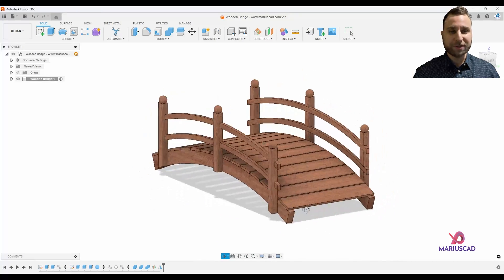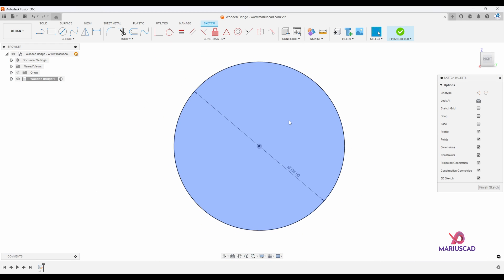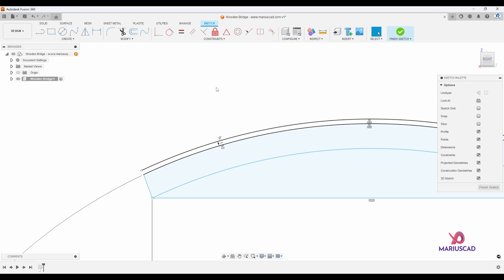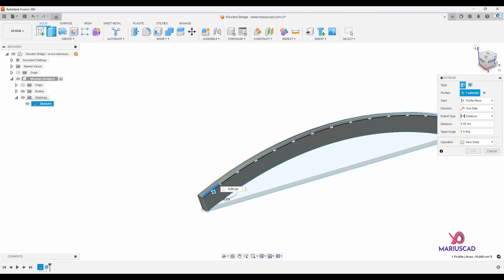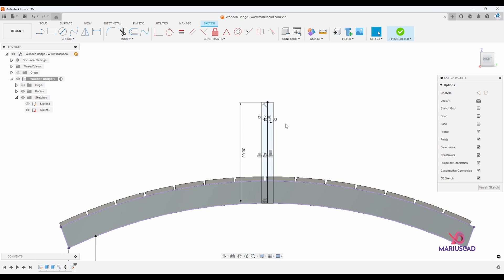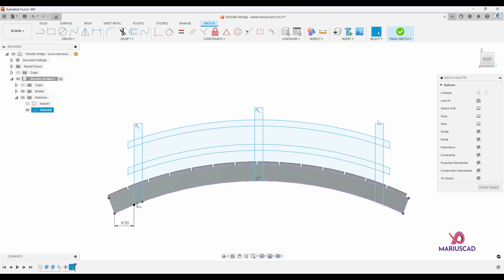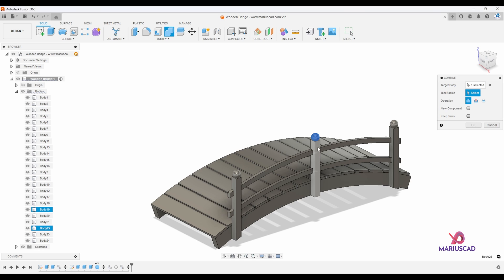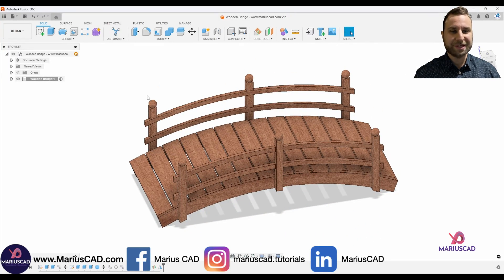Fusion 360 | Modeling a 3D Wooden Bridge | Quick and Simple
The series of tutorials in Autodesk Fusion 360 with objects from our daily lives continues with a new tutorial. This tutorial contains step-by-step information on how to model a 3D wooden bridge. In this video, you will learn how to create the beams, how to model the railings, how to create the stairs and top platform, and how to add materials.

⏱️⏱️TIMECODES⏱️⏱️
0:00 - Introduction
0:25 - Creating the Base
6:55 - Railings
13:39 - Adding Materials